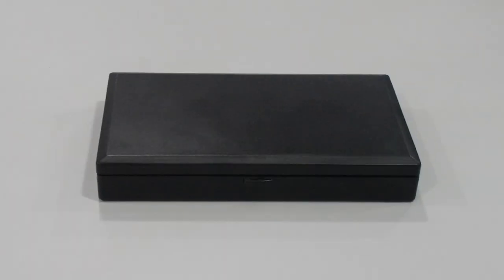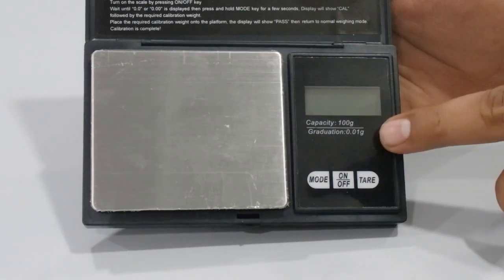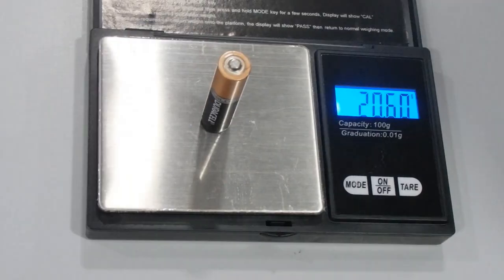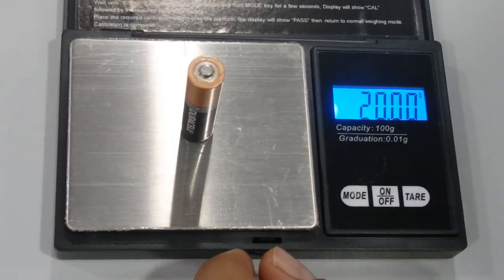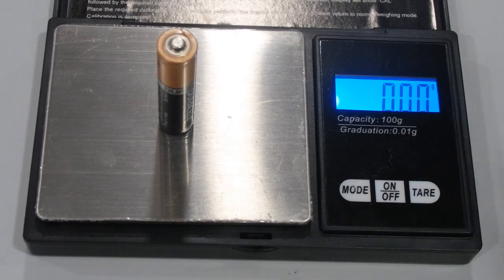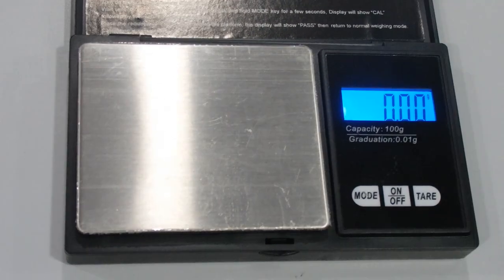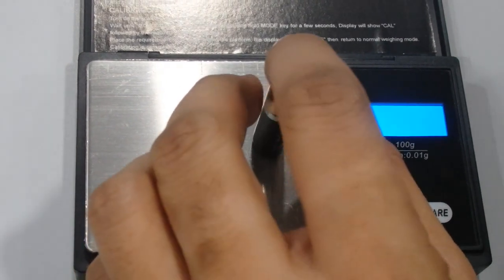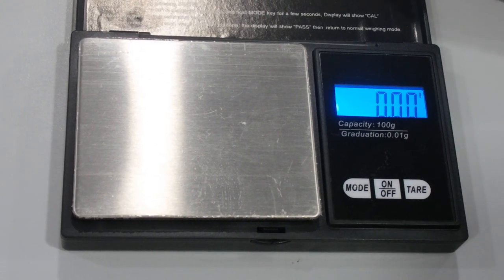AWS 0.01G To 100G/200G Mini Digital Electronic Jewellery Pocket Weighing Scale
Description :

★ The Digital Scaler would be the right scale for those seeking a
    high-tech, portable pocket scale, it’s durable and compact. The
    Digital Scale is perfect for precious weighing on-the-go for all
    kind of items or objects such as food, tablets, gemstones, coins,
    jewelry, gold, silver, etc, It is designed to weigh up to 200 grams
    in 0.01-gram increments. An intuitive flip-open lid protects the
    delicate weighing surface, Made from smooth stainless-steel.
    What makes this scale so convenient to use, is the scales
    removable protective cover, which can also be used as a tray to
    expand the scales weighing platform to weigh large items. The
    backlit LCD display helps make the numbers easy to read.

Features :

★ The Digital Scaler is designed with a stainless steel platform and
    a protective flip cover, this scale is a lightweight and compact
    size solution for all your portable weighing tasks
★ This allows you to weigh a maximum capacity of Two hundred
    grams and readabilities of 0.01g, guarantee you an accurate and
    precise weighing session
★ Its tactile easy touch buttons, large size digits, and stark contrast
    LCD blue backlight display, makes it easy to read in all light
    conditions.
★ Featuring 7 different weight modes: g/ oz/ gn/ ct/ dwt/ ozt / tl
    for easy weight translations, tare function for net determination
    and a 60-second auto shut off to preserve battery life
★ Use the smart weigh scale to measure a versatile range of
    objects. Such as; Gold, Silver, Coins, Jewelry, Gems and other
    small knick knacks

Tips Care :

★ Prior to using your scale for the first time, remove the plastic
    insulation strips from the battery compartment. Place scale on a
    flat level surface, press ON/OFF key to turn on the scale, wait
    until “0.00” (zero) is displayed, you are ready to weigh. Place the
    object(s) on the weighing platform, wait a few seconds for the
    display to stabilize before taking a weight reading.

Functions :

★ ON/OFF Key: To turn on the scale, wait until “0.00” (zero) is
    displayed
★ Tare Key: To subtract the weight of the empty cover/tray,
    container or box.
★ Mode Key: Which allows you to change the measurement unit
    from grams to ounces to pennyweight to troy ounces – all on the
    FLY!

Package Includes :

★ 1 x Digital Scale 0.01g to 200g